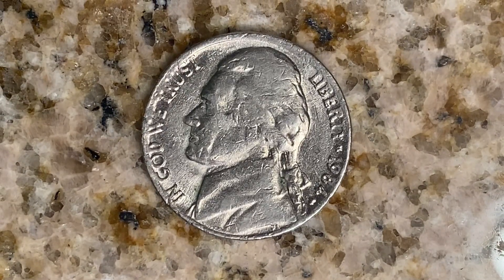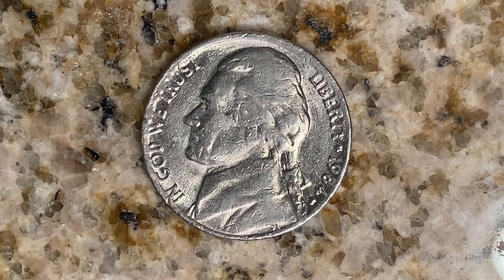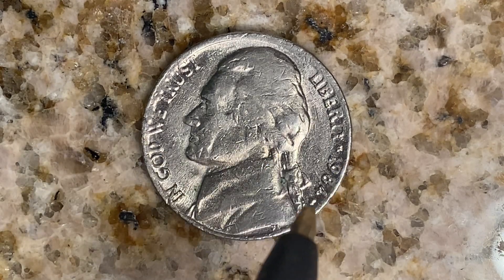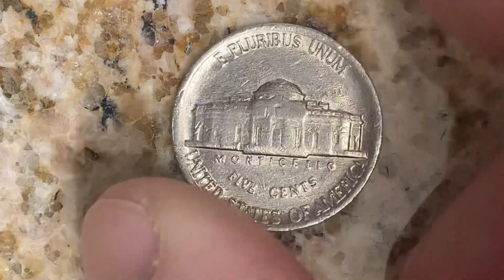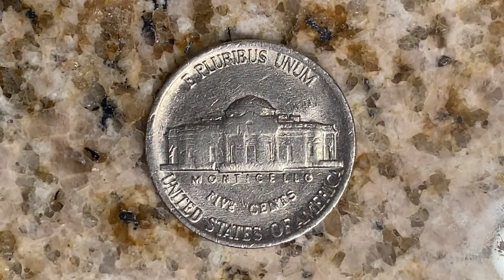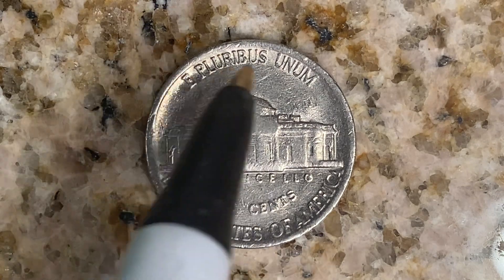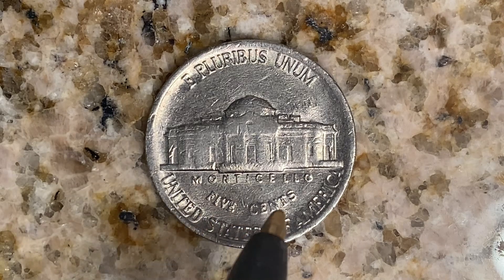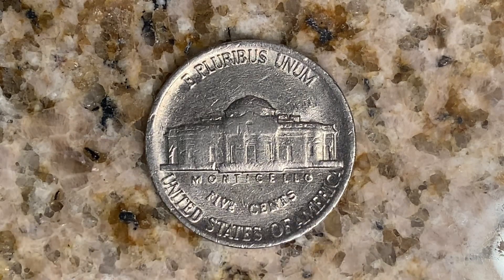1984 P JEFFERSON NICKEL: 746,769,000 MINTED